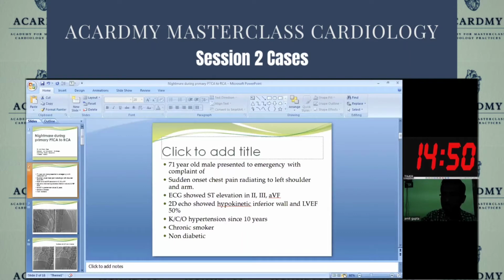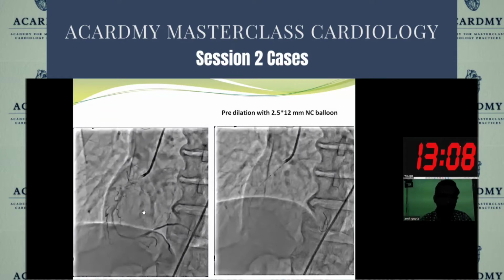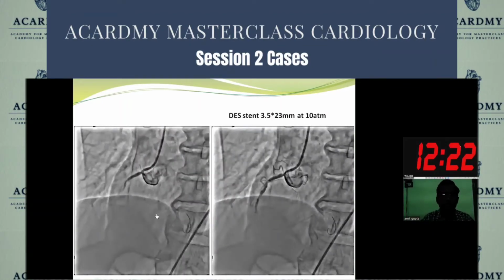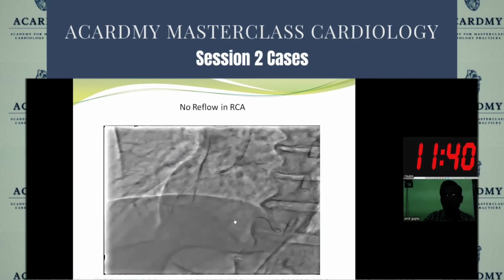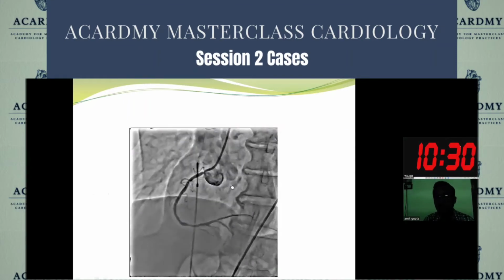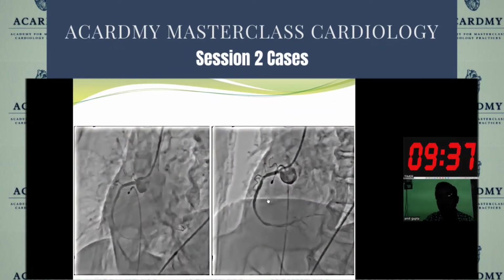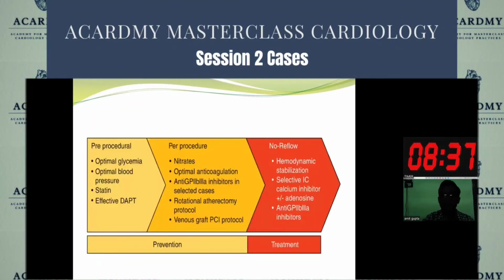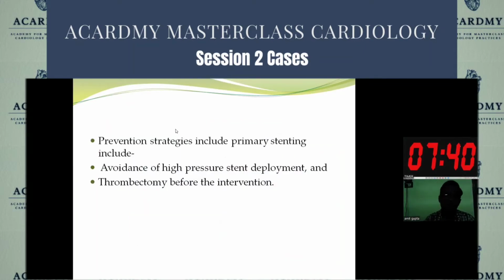Dr. Amit Kumar Gupta- Ramakrishna Mission Sevashram Mathura: Nightmare during Primary PTCA to RCA